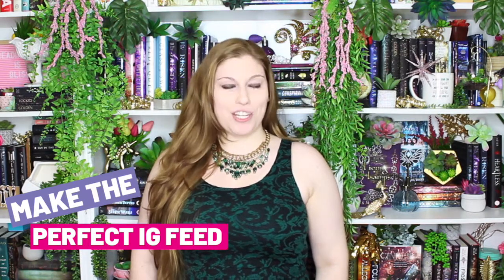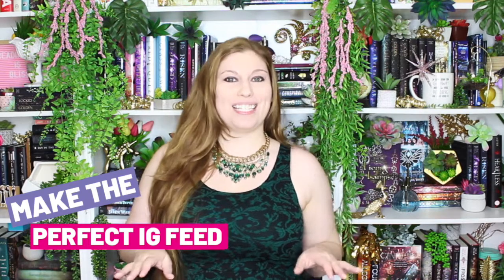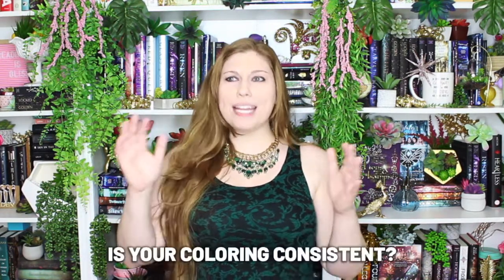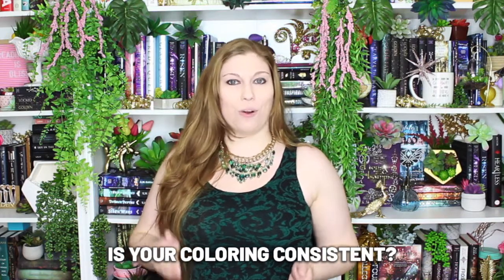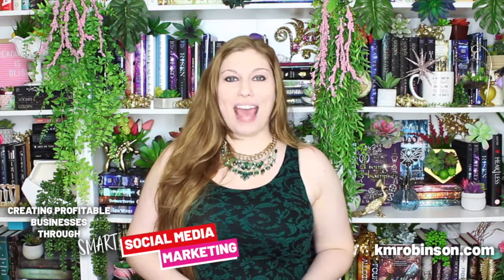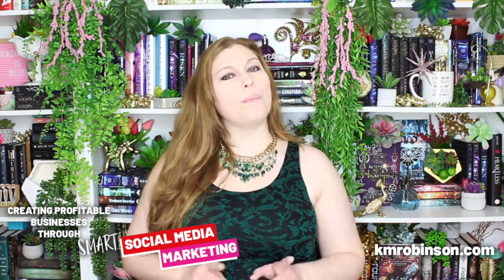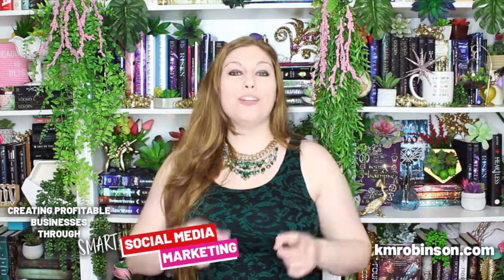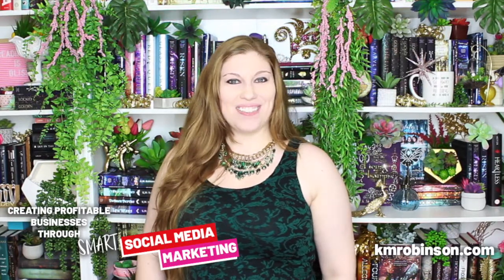How To Make Your Instagram Feed Look Perfect (Without A Big Budget)